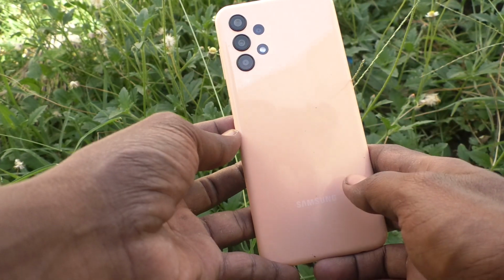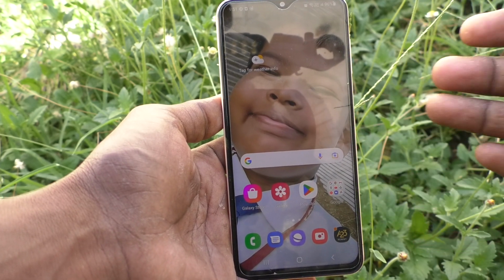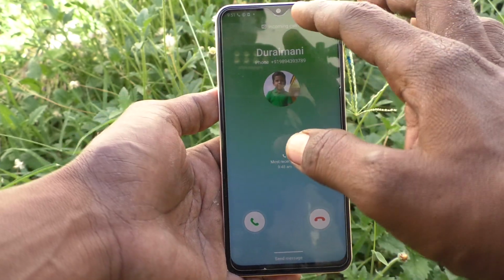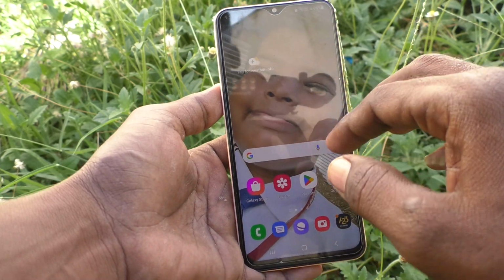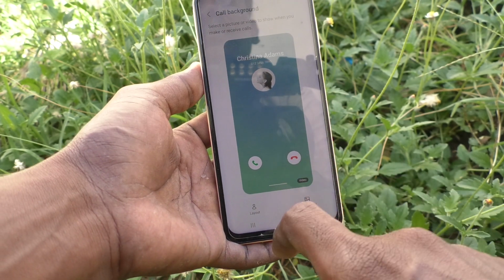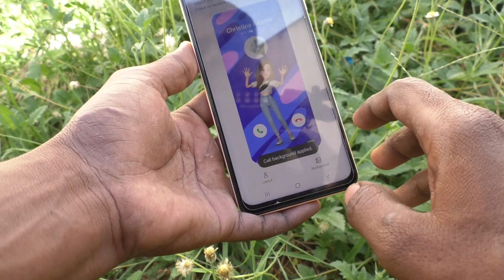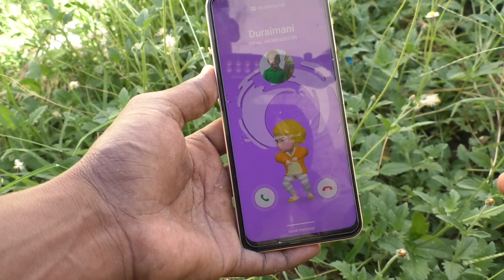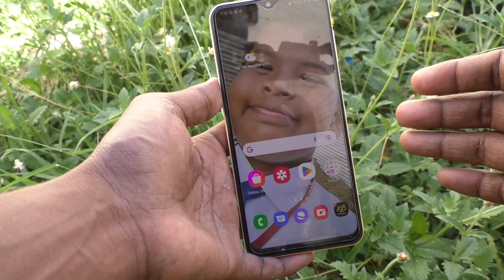How to change call background in Samsung Galaxy A23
Samsung Galaxy A23 call background change settings: Learn here how to change call background in Samsung Galaxy A23 smartphone.